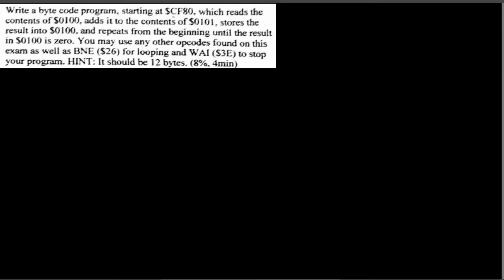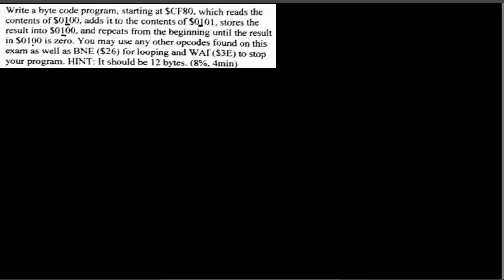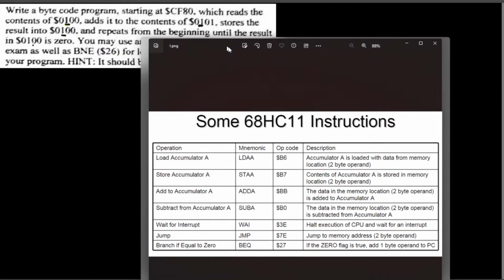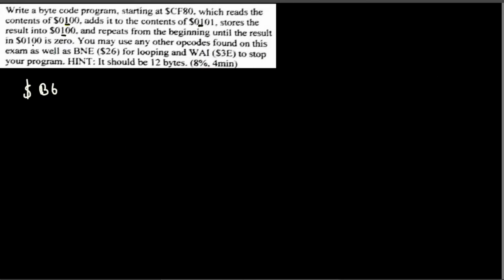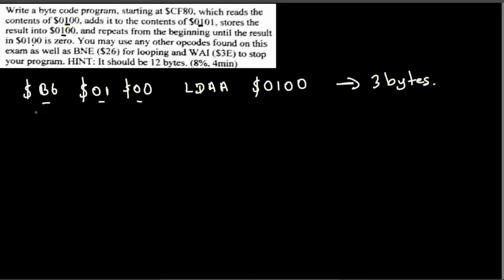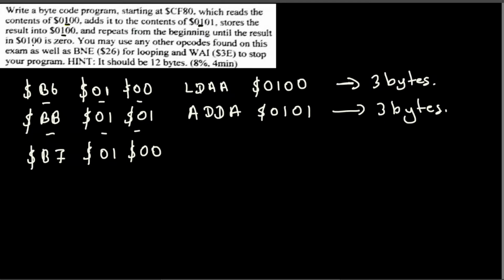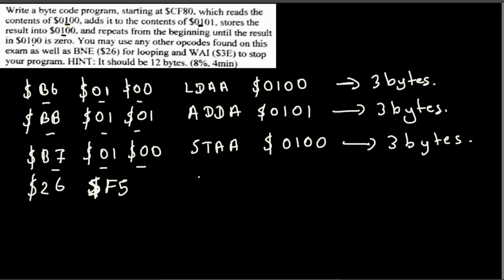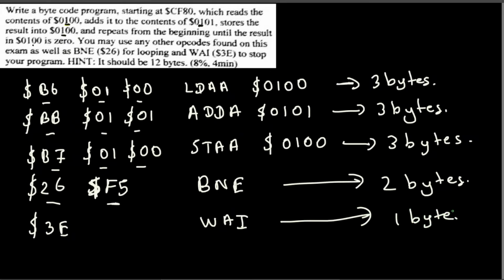Write a byte code program, starting at $CF80, which reads the contents of $0100, adds it to the c…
Write a byte code program, starting at $CF80, which reads the contents of $0100, adds it to the contents of $0101, stores the result into $0100, and repeats from the beginning until the result in $0100 is zero. You may use any other opcodes found on this exam as well as BNE ($26) for looping and WAI ($3E) to stop your program. HINT: It should be 12 bytes.